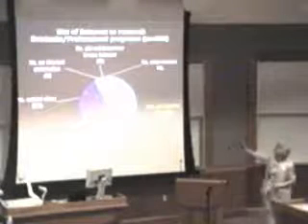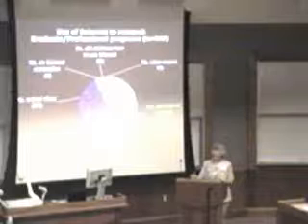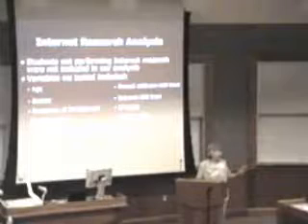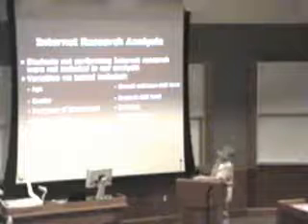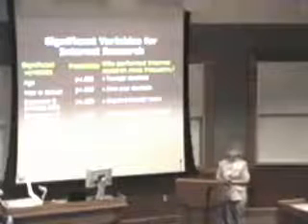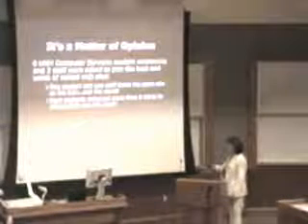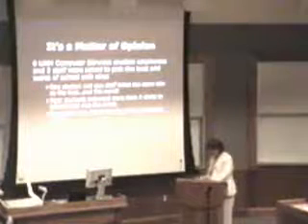Weaving a Gossamer WEB to Capture Students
Based on data from graduate and professional schools' populations, information presented will explore use of the Internet by graduate and professional students when researching their degree program. What influence did the school's web site have in the final decision? What information was important to find on the school web site? Did the student apply on-line? Did the web site's design impact their final decision? These questions and more will be answered during this session. The information presented in this session will be non-technical in nature and should be of interest to anyone seeking prospective students through their web site.

Cyndi Dean
Computer and Technology Services Manager
UNM School of Law
1117 Stanford NE

Karen Talley
Unit Information Services Support Analyst